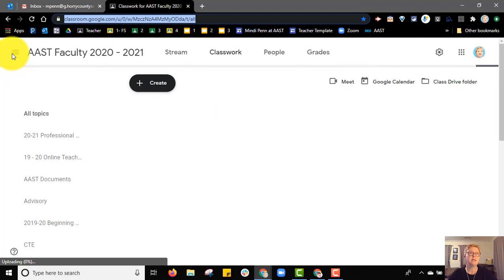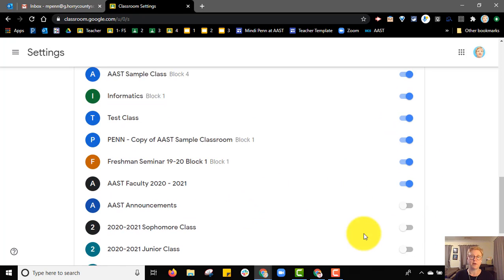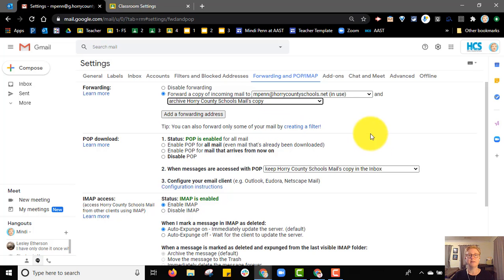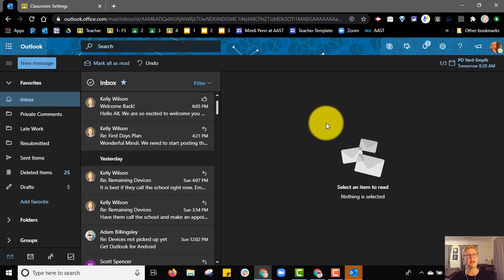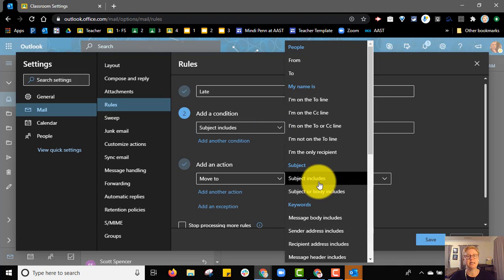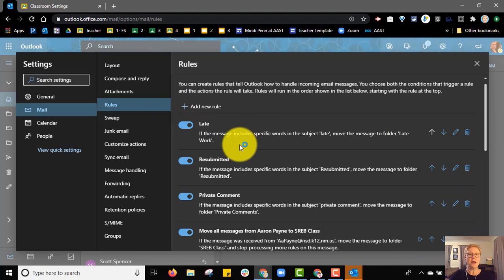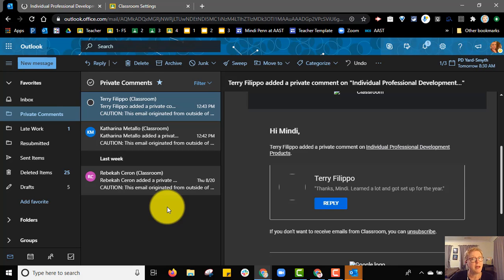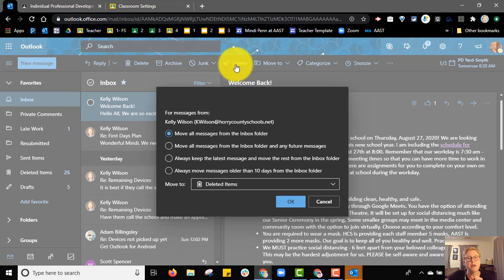2020-2021 Workflow - Email Notification Clean Up